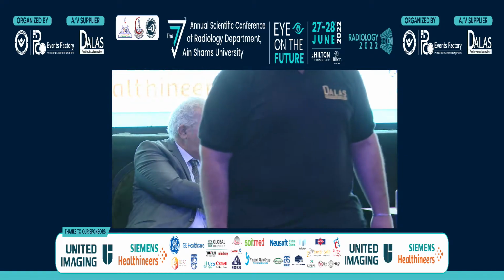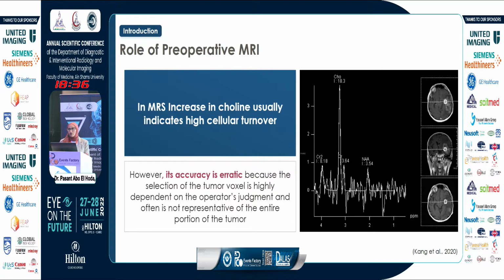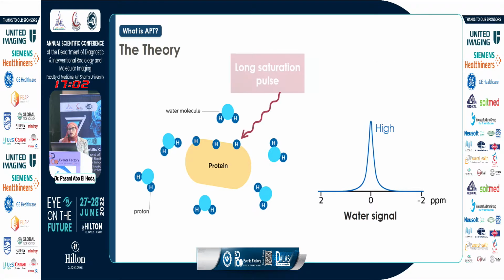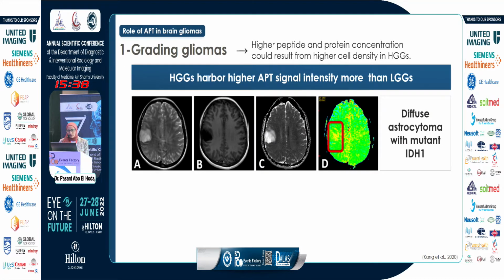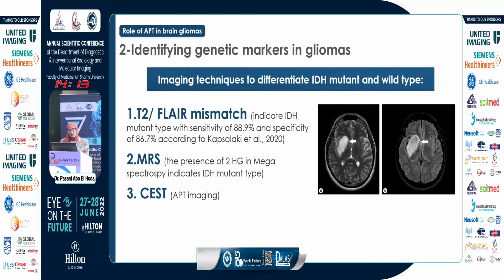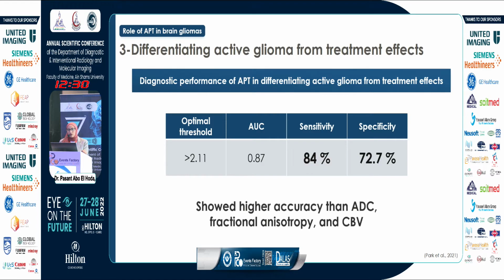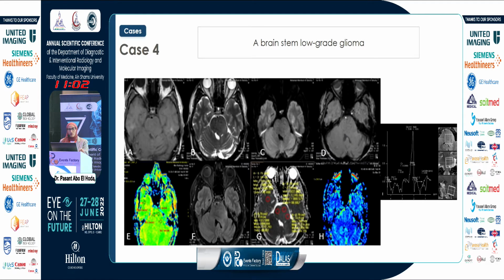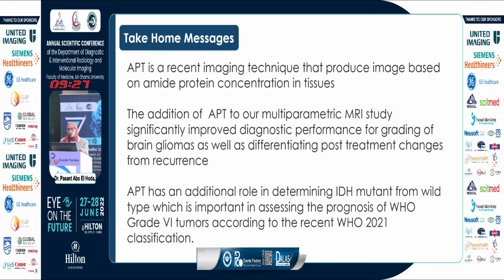Role of APT Imaging in Brain Gliomas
Dr  Pasant Abo El Hoda